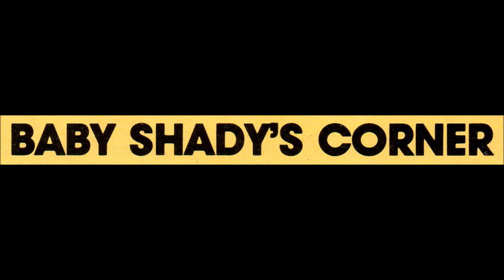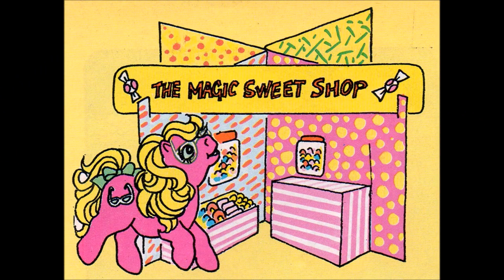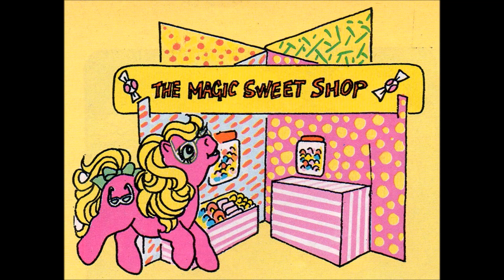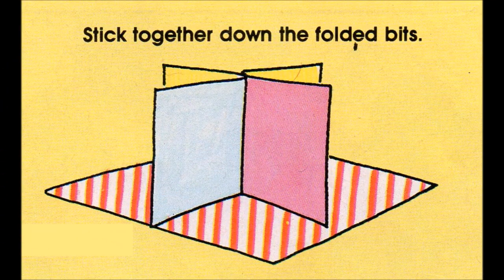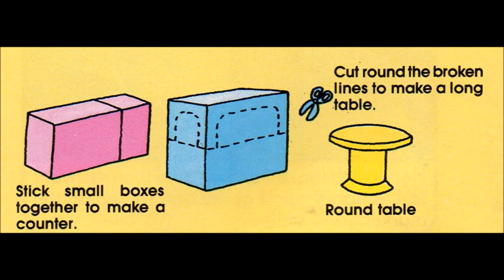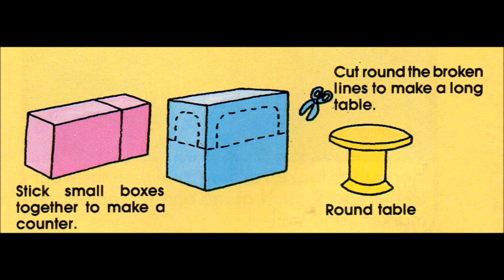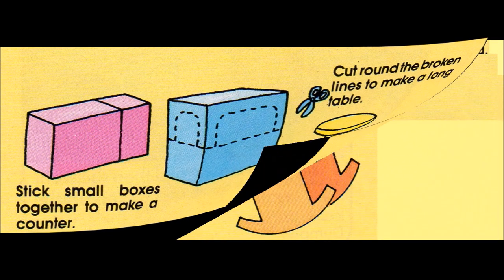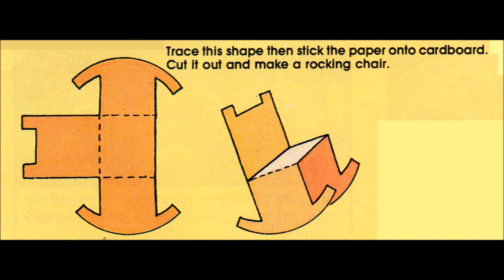G1 My Little Pony Comic Issue Twenty Four: Baby Shady's Corner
Baby Shady teaches us how to make a Magic Sweet Shop for our own Little Ponies.

Story taken from issue 24 of the G1 My Little Pony comic.

The words and artwork are obviously not mine.  They are used in this video without permission purely for nostalgic purposes. Enjoy!